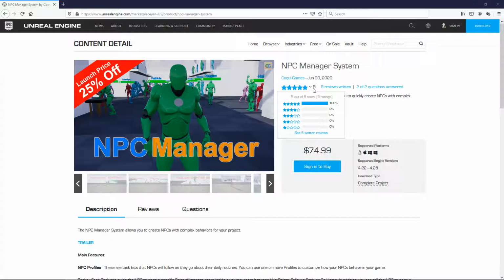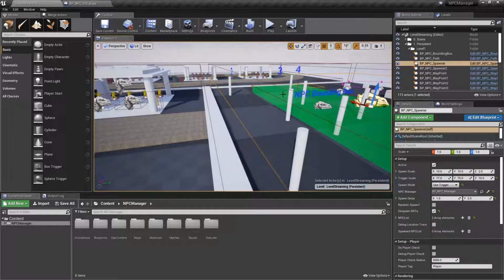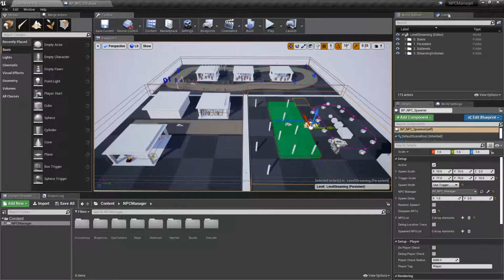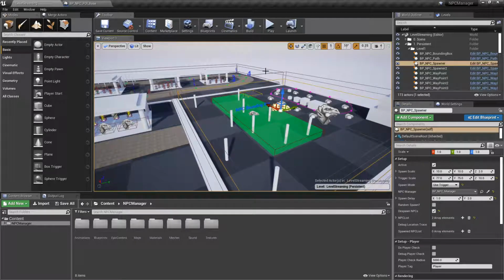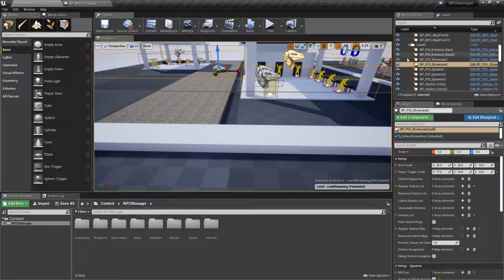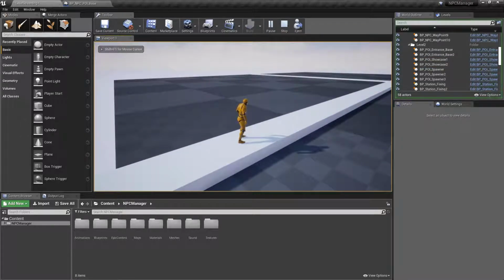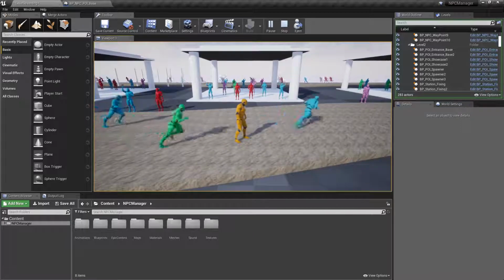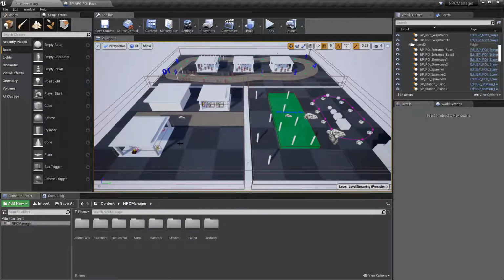NPC Manager - Level Streaming setup and improvements!